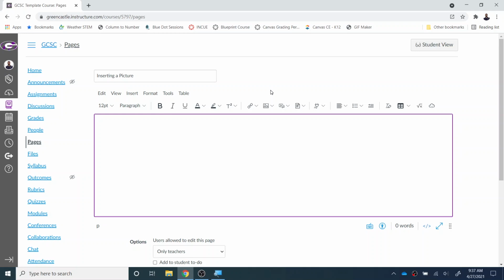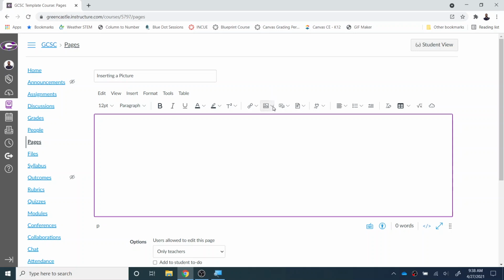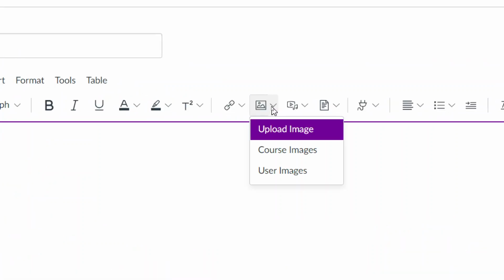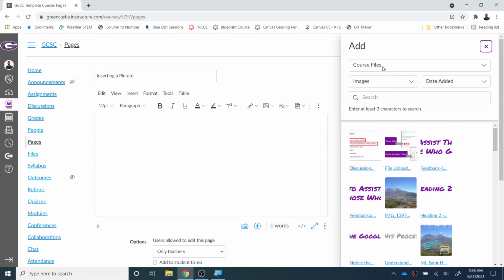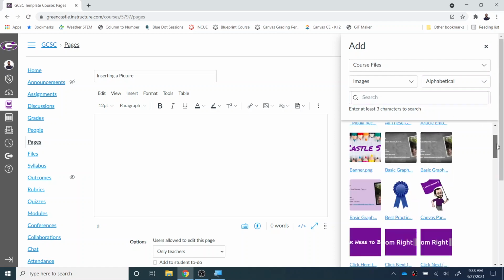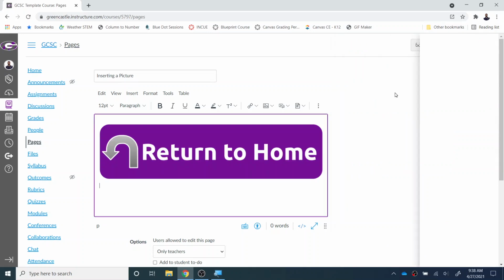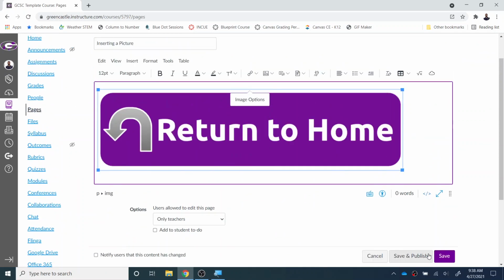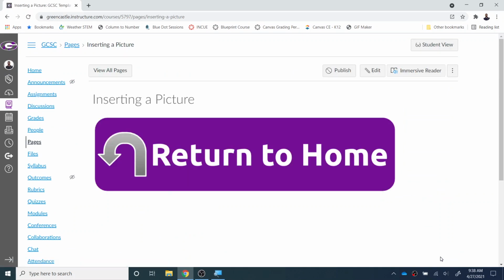Locating Previously Uploaded Canvas Graphics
Once a graphic or image is uploaded to your Canvas course, you can add it to other places in the course very easily without uploading again.